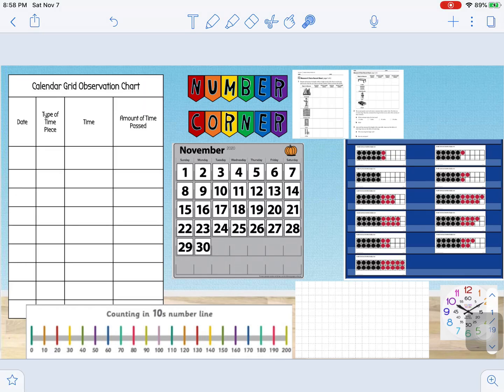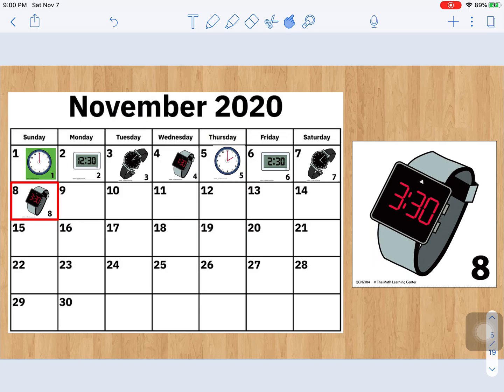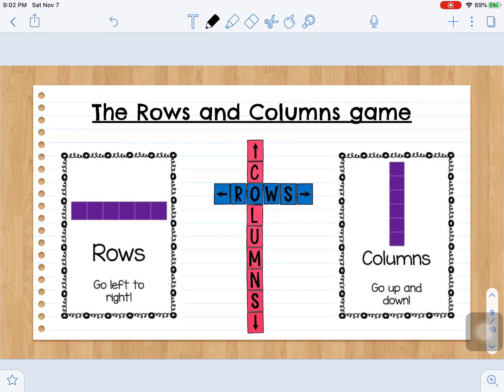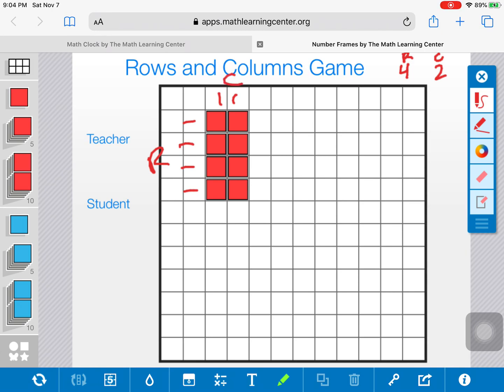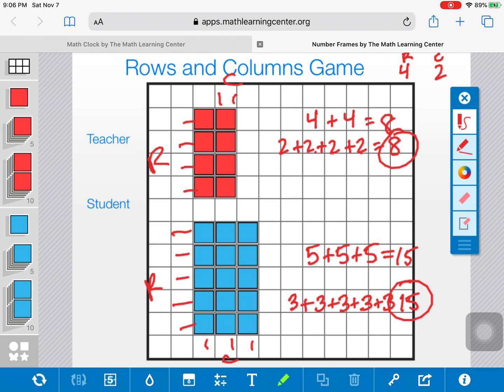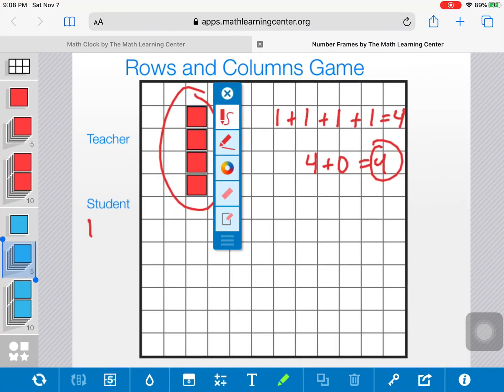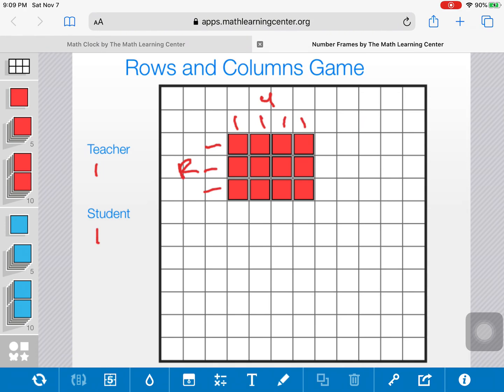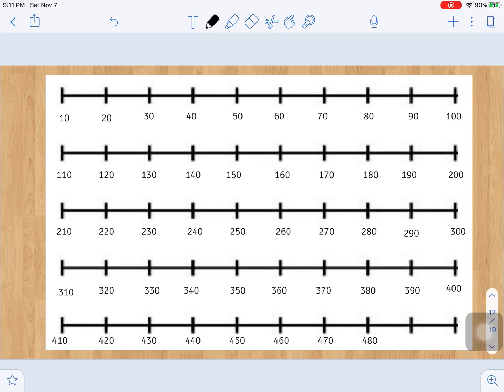November Number Corner Day 4